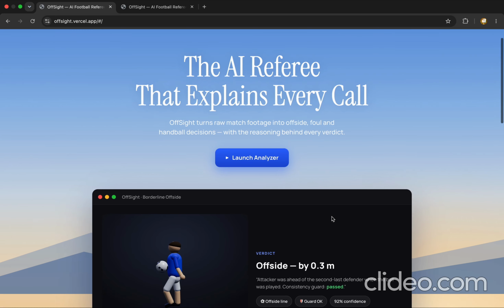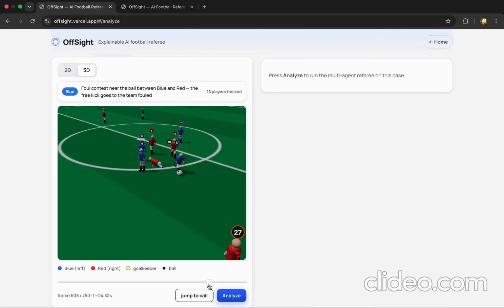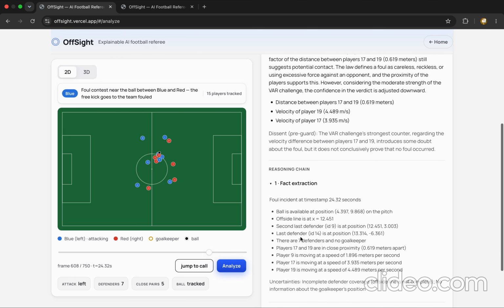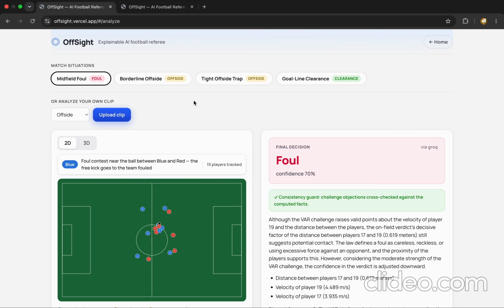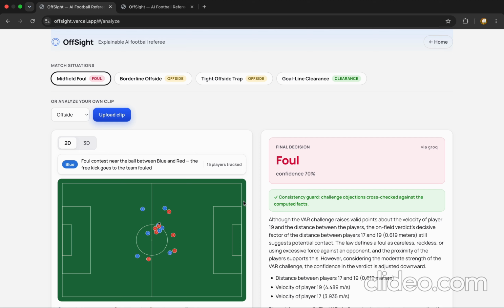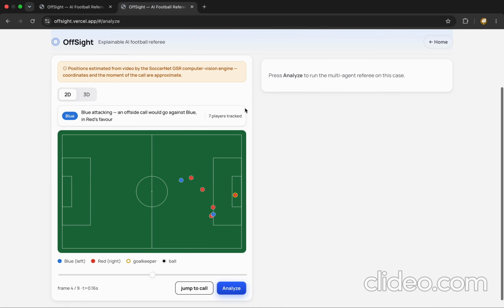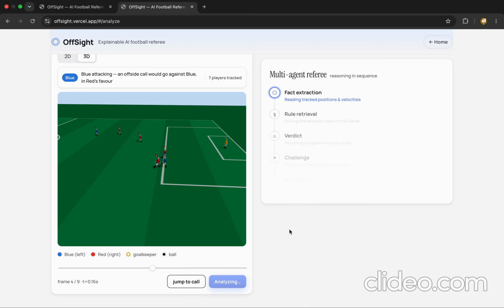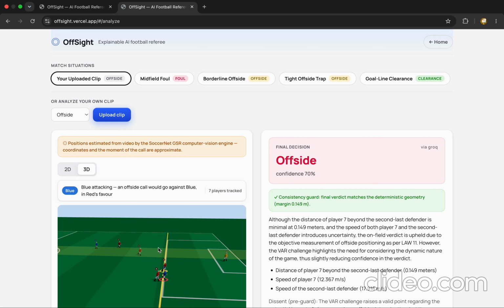OffSight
UnitedHacks 2026 submission